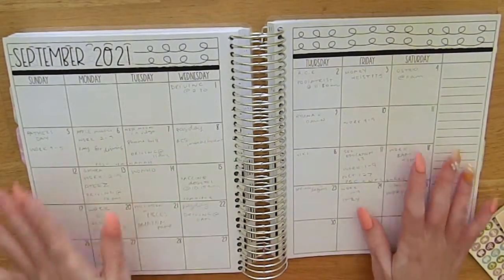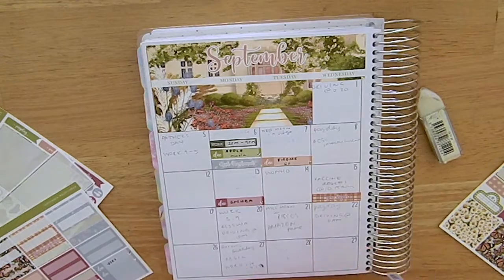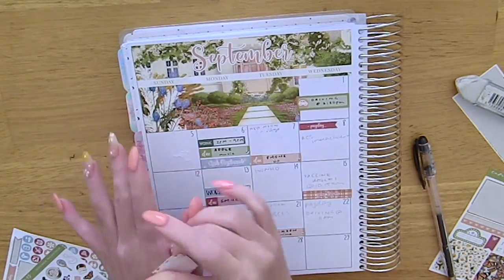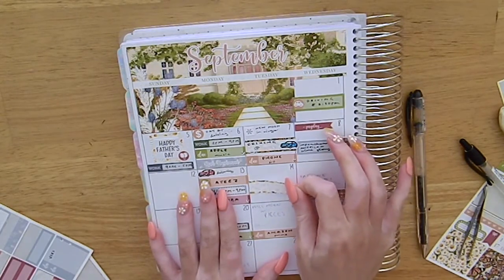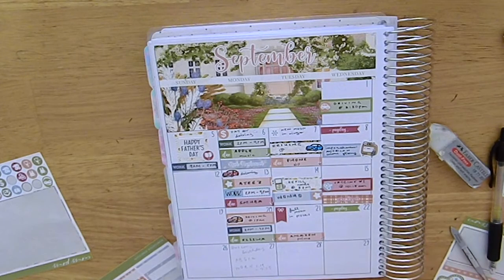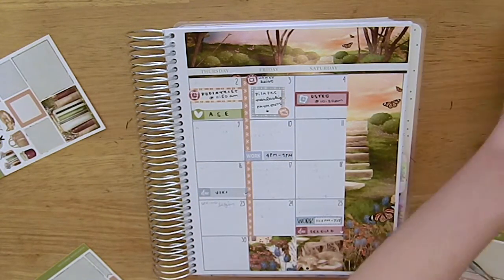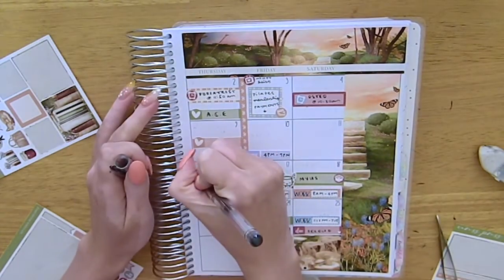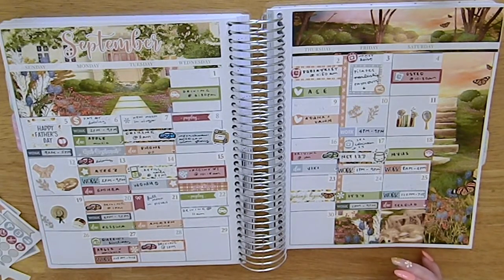Plan With Me ft Caress Press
Sorry for this video going up so late.. I had intended to post it before September ended... but regardless here it is... September was honestly such a busy month but it was also really enjoyable.. and I love how this spread turned out using this gorgeous monthly kit from Caress Press.

Tombow ABT colours: 912, 192, 757, 526

𝚜𝚑𝚘𝚙𝚜 𝚖𝚎𝚗𝚝𝚒𝚘𝚗𝚎𝚍:
→ The Penny Pages (etsy) (standalone)

→ instagram (planning account)